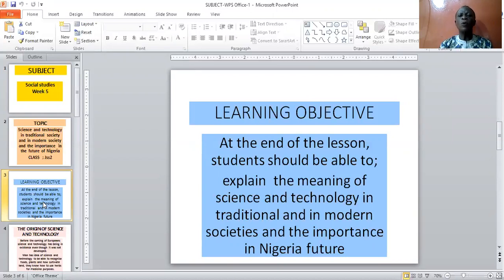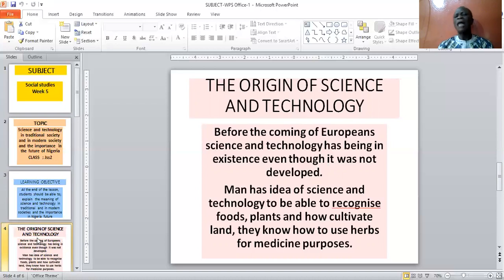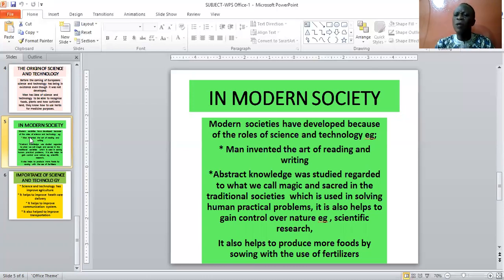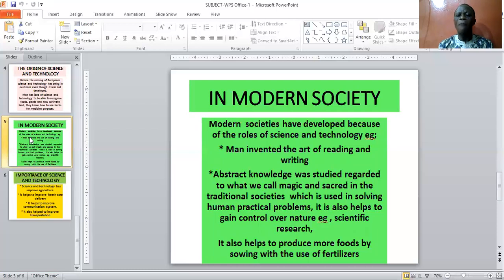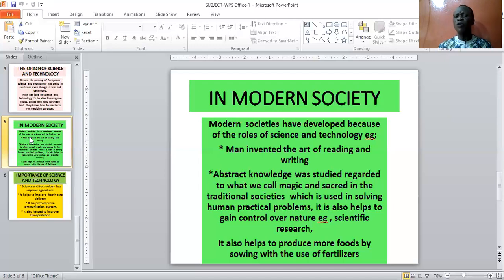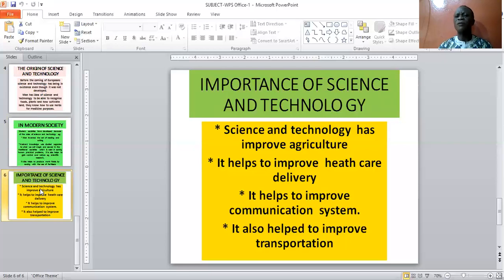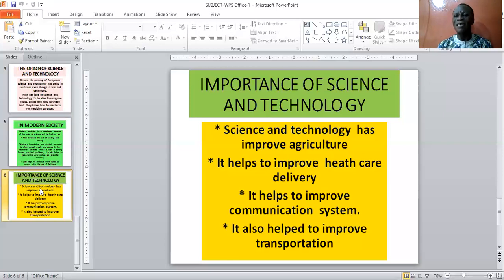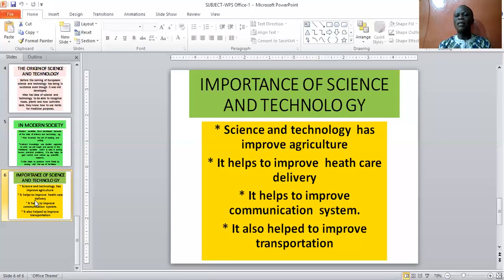SOCIAL STUDIES SCIENCE AND TECHNOLOGY JSS2 WEEK3